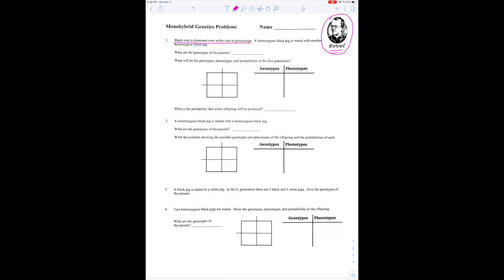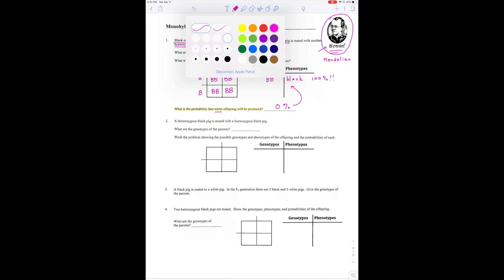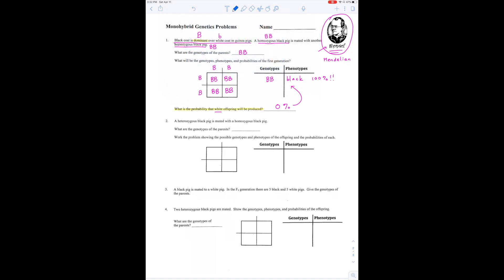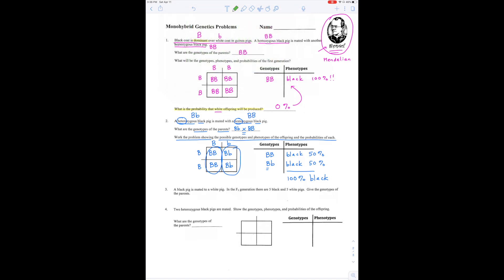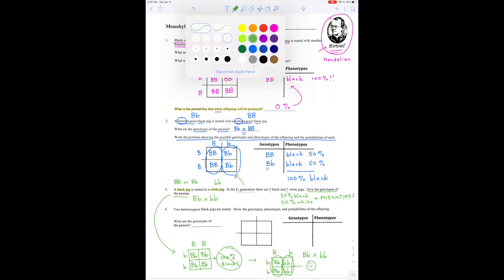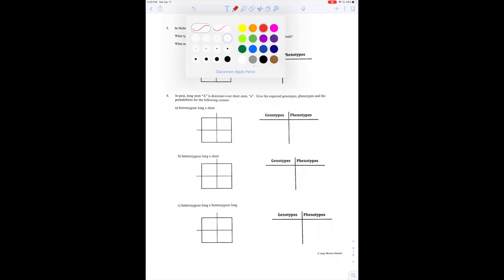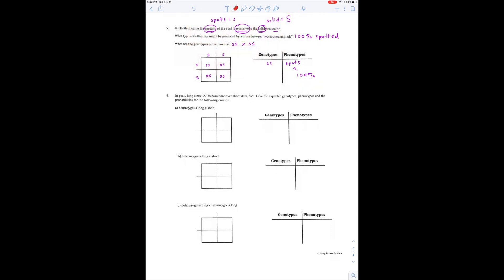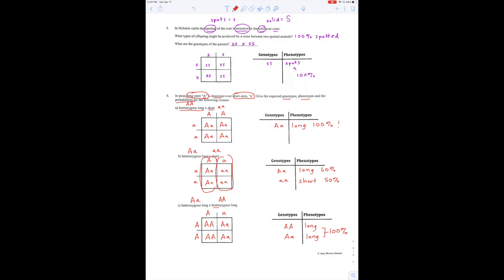Punnett Square Worksheet Explained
How to do the Punnett Squares problems on your worksheet.